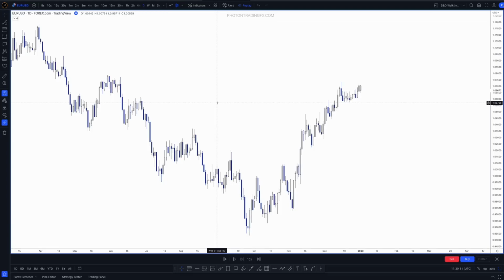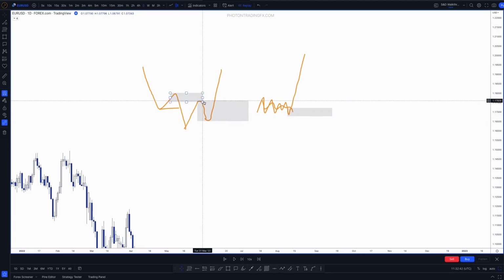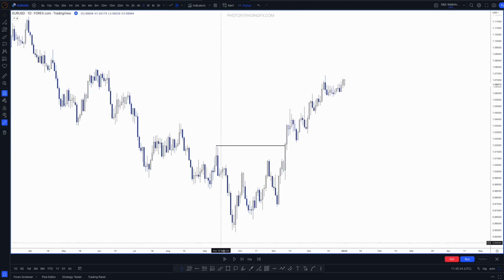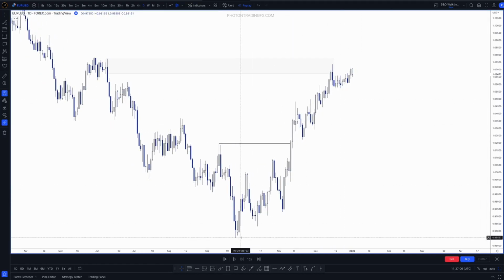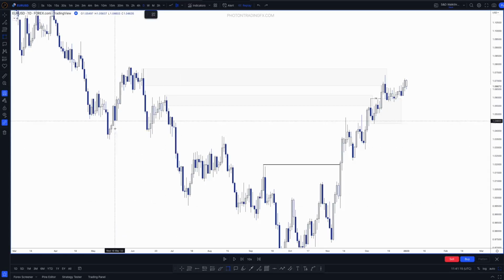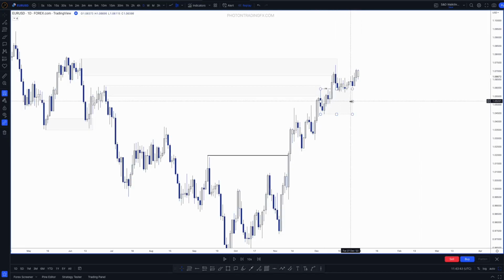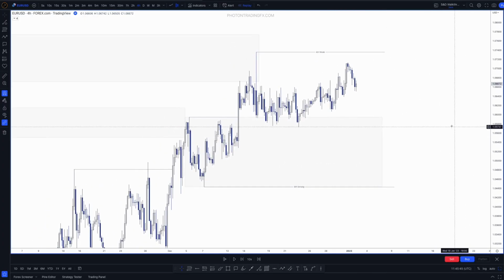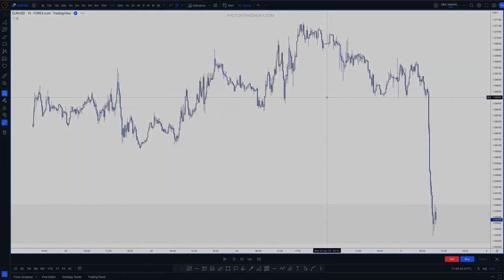27 S&D Flip Zones Walkthrough Pt1 ONEDDL